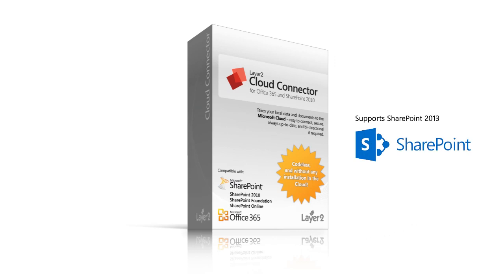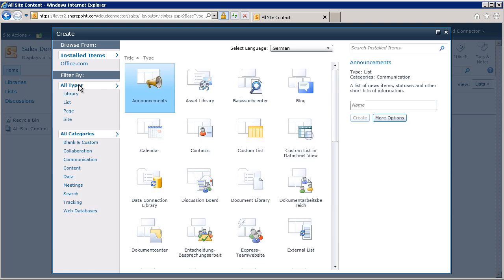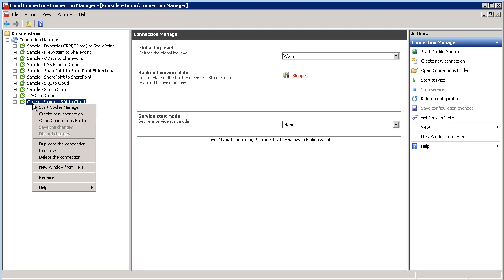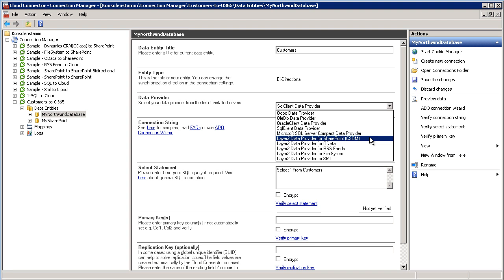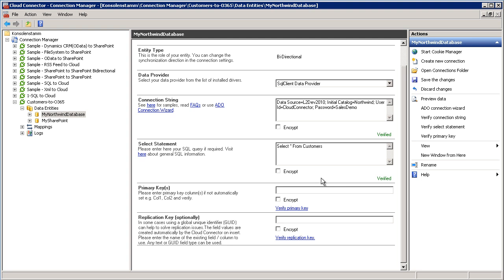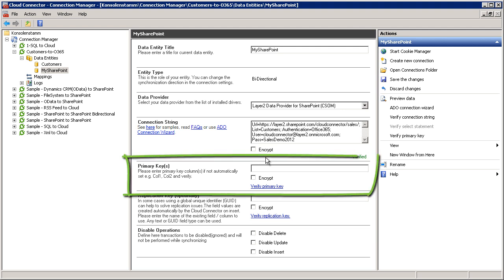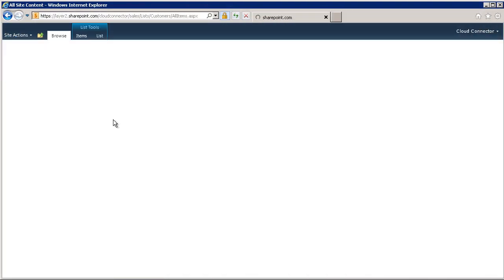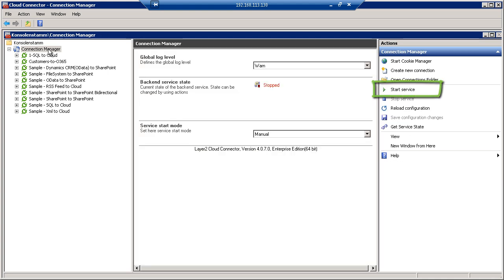How to integrate external data with Office 365 using the Layer2 Cloud Connector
~~~ Layer2 Cloud Connector ~~~

+ Connects native SharePoint lists and libraries to almost any external data source.
+ The Layer2 Cloud Connector closes many gaps that still exist with SharePoint out-of-the-box data integration, especially in the Office 365 cloud.
+ ALL native SharePoint list & library features available
+ Highest security: No installation in the cloud. No access to local data sources from the internet to 3rd party required.
+ Highest performance: Users work with native SharePoint lists and libraries as an external data cache in the cloud
+ Works with any 3rd party provider: ODBC (32/64-Bit), OLEDB and .NET Providers for SharePoint (CSOM), XML/RSS (File & Web), OData and File System included.